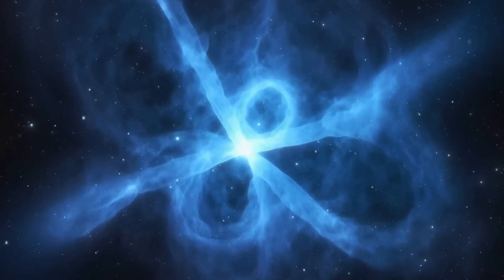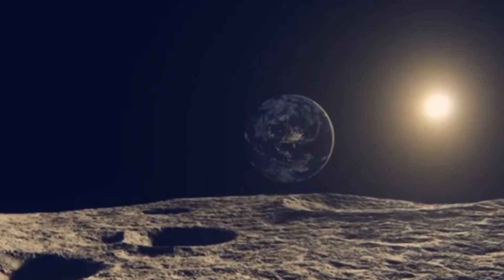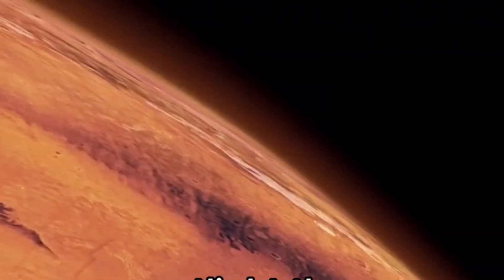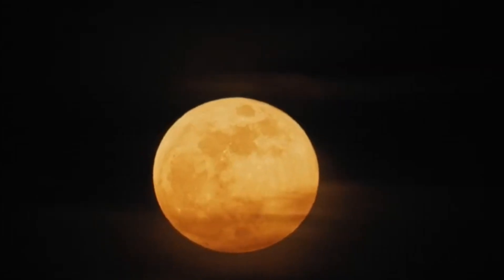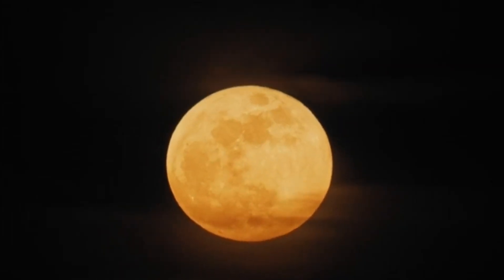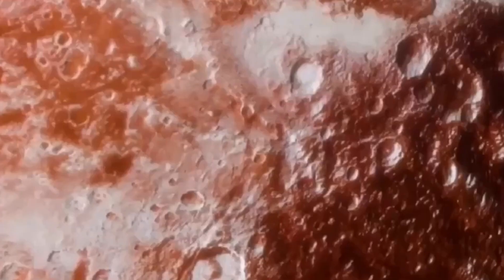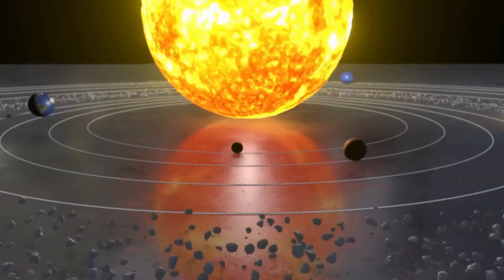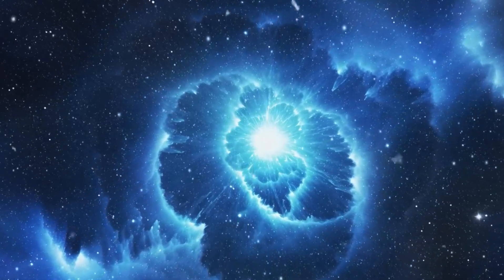Something HUGE Just Collided With Neptune! Scientists Worried!